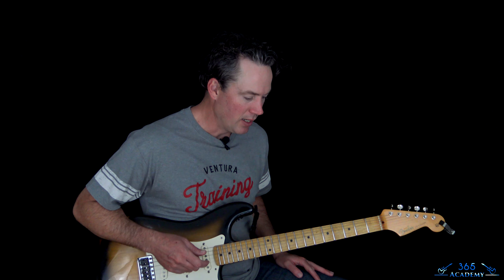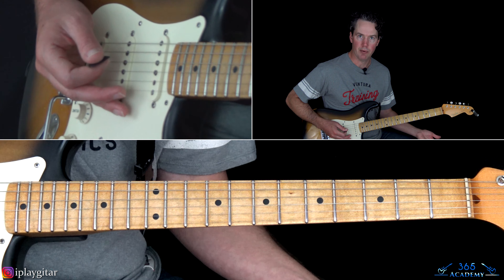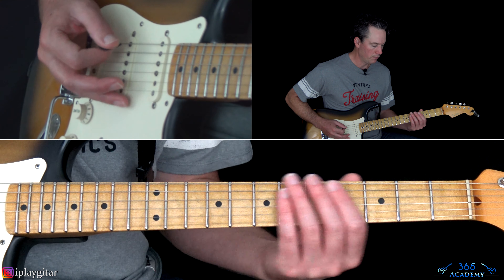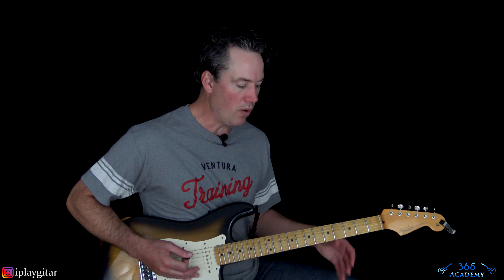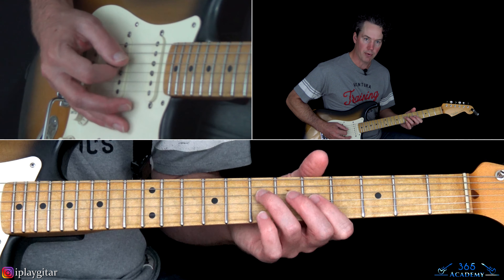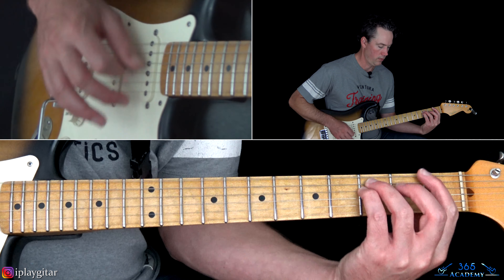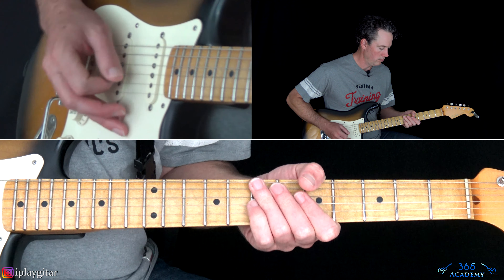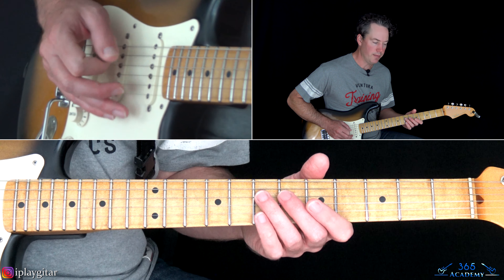Foo Fighters - Shame Shame Guitar Lesson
In this Shame Shame guitar lesson video, I will show you how to play this hit song from the Foo Fighters in it's entirety

This is a pretty easy one from the Foo Fighters. Most of their songs are very involved on the guitar front, with lots of layers divided amongst the band.

However, in "Shame Shame", things are stripped down to a couple of basic riffs.

I will cover each riff and any variations in the order that each appears on the original recording.

Have fun with this laid back song from the Foo Fighters! Carl...